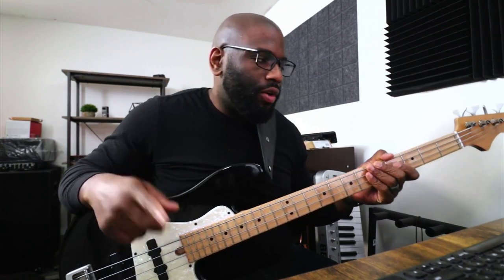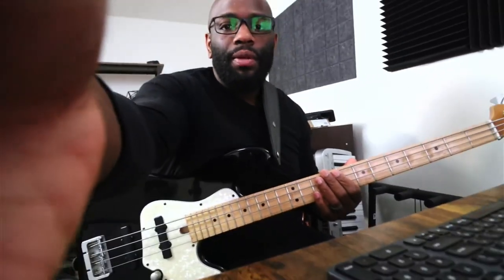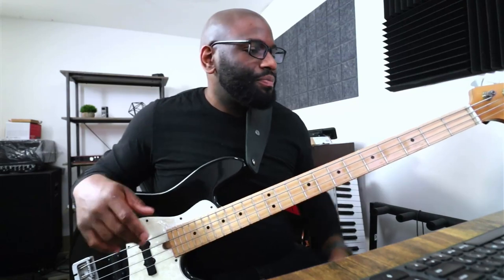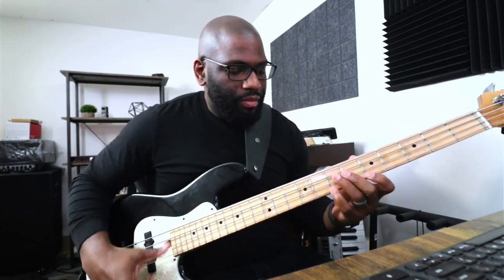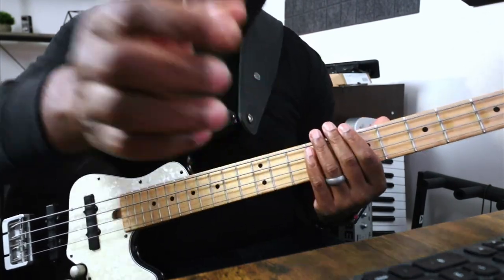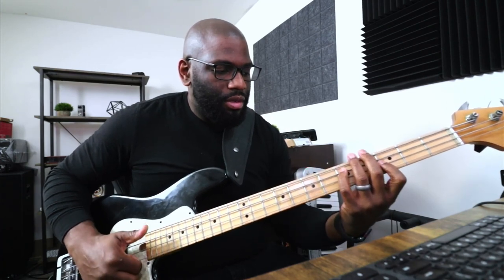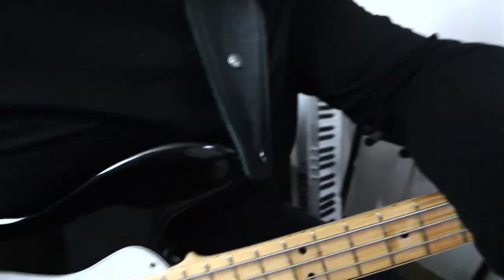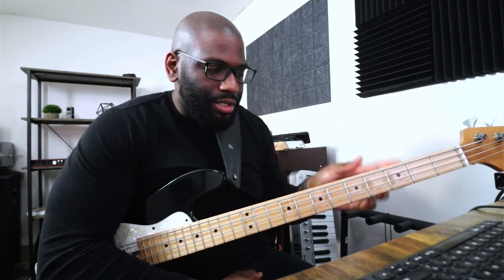How to Mute Strings While Slapping : Member QnA | Bass Nation Academy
Whats up good people!?!? Here's a sneak peak inside of the Bass nAtion Academy website where members get to ask their questions and receive feedback directly from me! so beneficial if you like that hands on approach to learning and just can't figure something out on your own. I love to respond to my students to make sure they are on the right track! I do these almost EVERYDAY!

Recording Gear:
Gallien Krueger Plex Preamp

Recording Interface